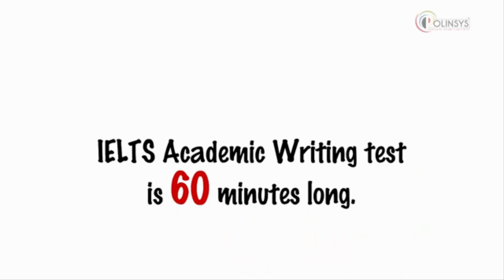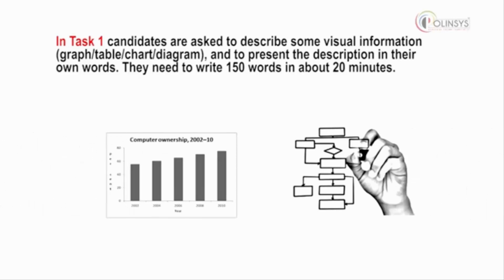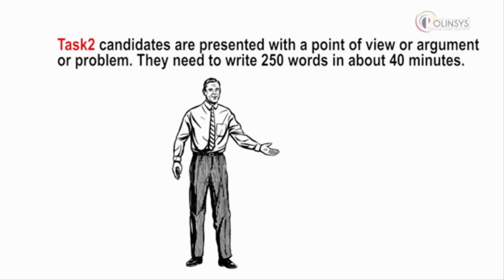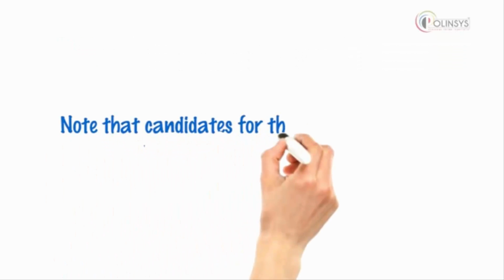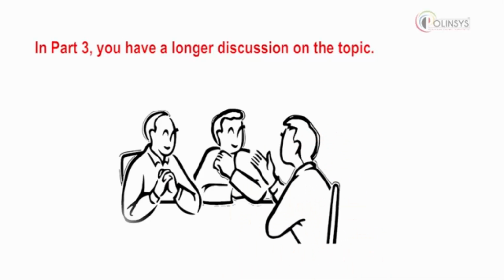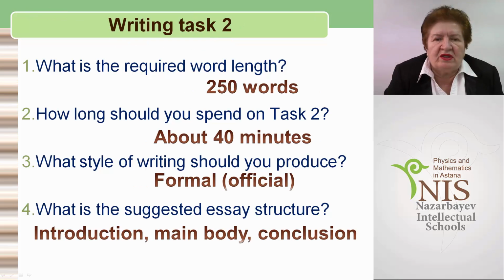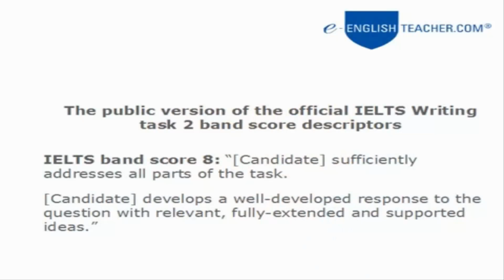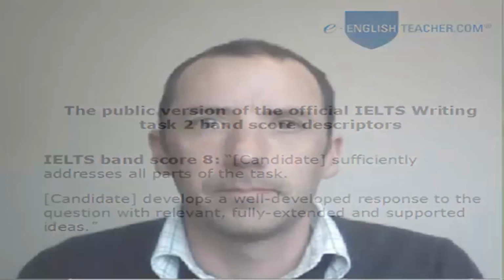20131203 Review Алибекова Л